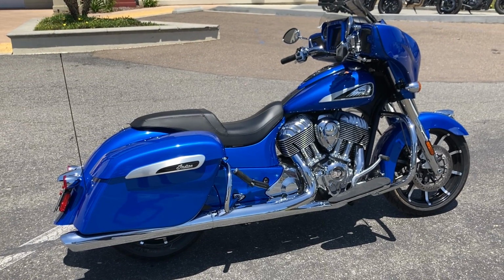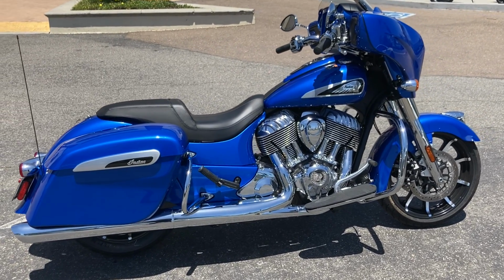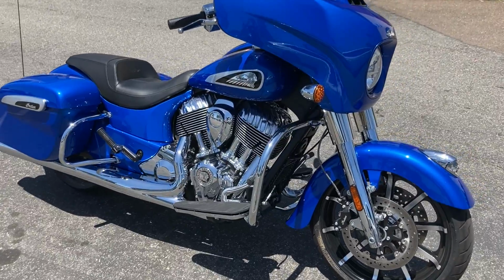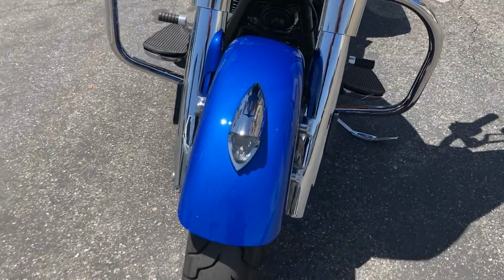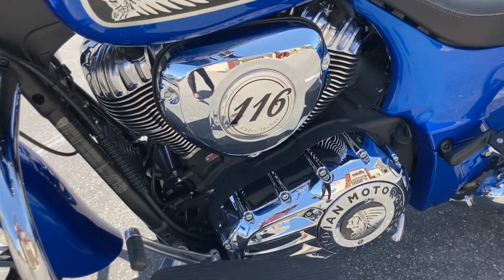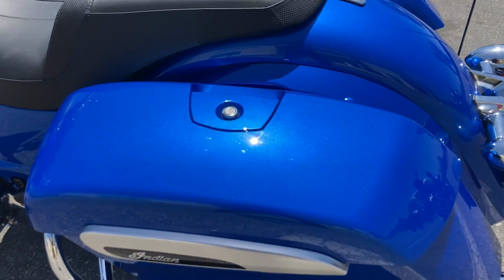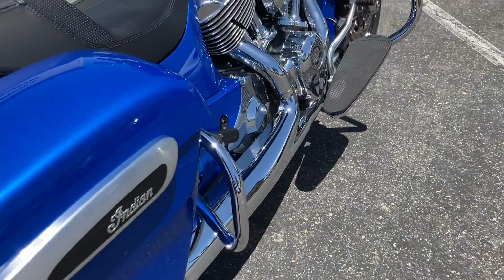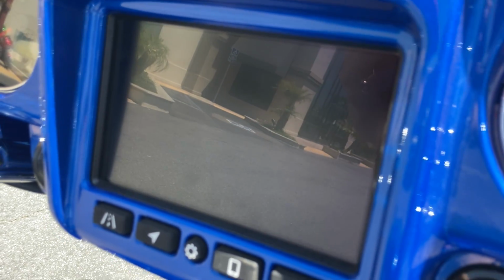2020 Indian Chieftain Limited